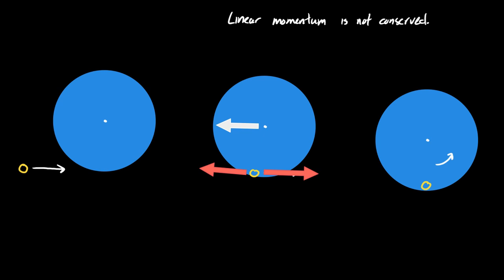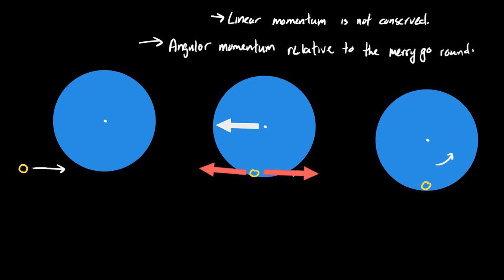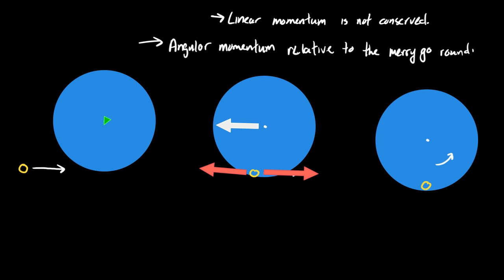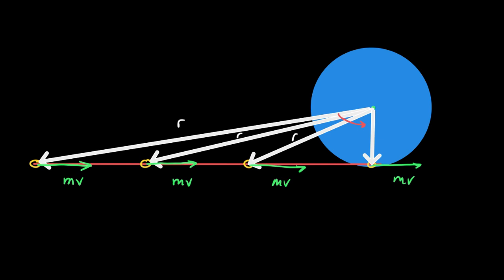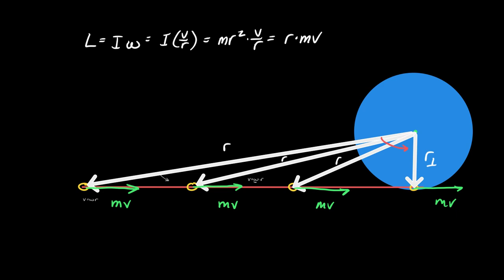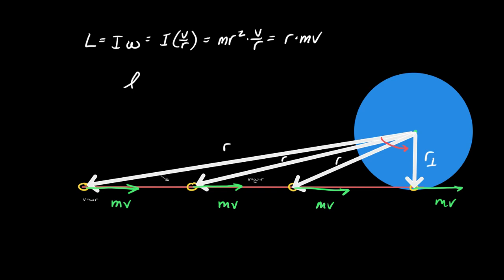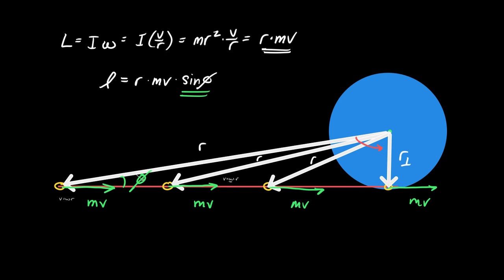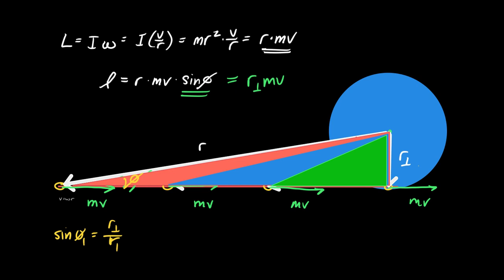Angular momentum of a point particle